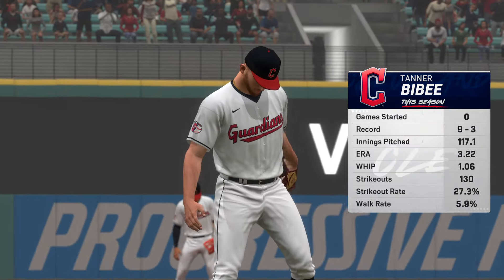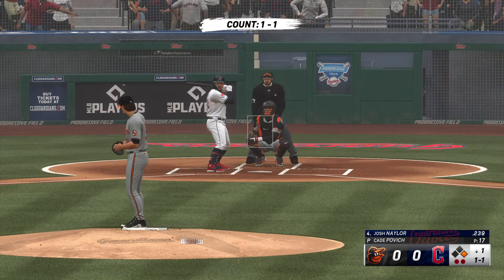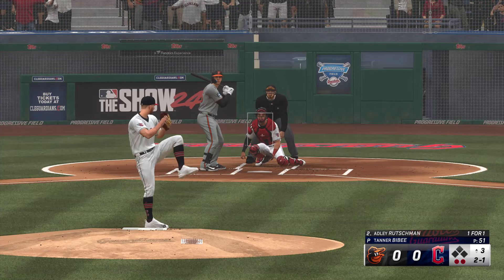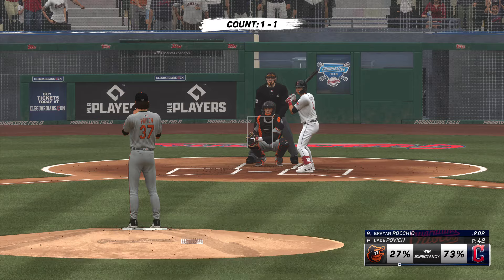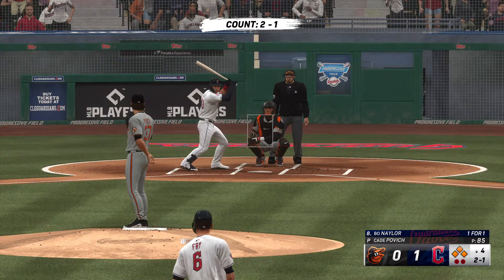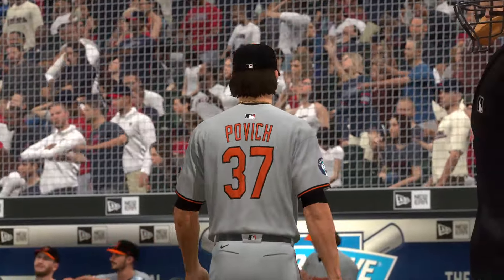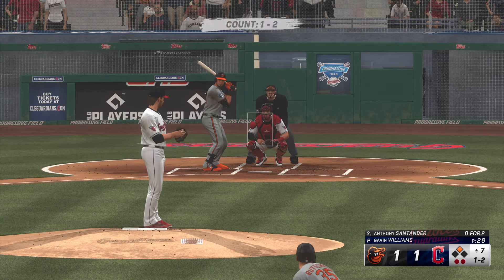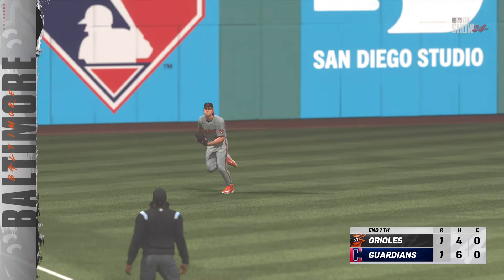🔴LIVE NOW! Baltimore Orioles vs Cleveland Guardians - Aug 2, 2024 MLB Full Game - MLB 24 EN VIVO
Baltimore Orioles vs Cleveland Guardians - Aug 2, 2024 MLB Full Game - MLB 24 EN VIVO

Spring Training
MLB Full Game
MLB LIVE
BEISBOL
BEISBOL EN VIVO
MLB

2024 Major League Baseball season
2024 Regular MLB season
mlb highlights 2024
MLB Highlights
MLB
2024 Major League Baseball season
2024 Regular MLB season
Baseball
Sport
full game highlights
Game Highlights
MLB Highlights
AL All-Stars
NL All-Stars

mlb live
mlb highlights 2024
baseball
2024 Regular MLB season
mlb the show 24
mlb highlights

baseball match
live baseball
mlb tv
mlb
baseball
sports
mlb highlights
sports highlights
baseball highlights
wild card
opening day

Arizona Diamondbacks
Atlanta Braves
Baltimore Orioles
Boston Red Sox
Chicago Cubs
Chicago White Sox
Cincinnati Reds
Cleveland Guardians
Colorado Rockies
Detroit Tigers
Houston Astros
Miami Marlins
Milwaukee Brewers
Minnesota Twins
Oakland Athletics
Philadelphia Phillies
Pittsburgh Pirates
Seattle Mariners
Texas Rangers
Toronto Blue Jays
Washington Nationals

Nick Lodolo
Elly De La Cruz
Noelvi Marte
Edwin Arroyo
Cam Collier
Aaron Judge

MLB LIVE
BEISBOL
BEISBOL EN VIVO
MLB